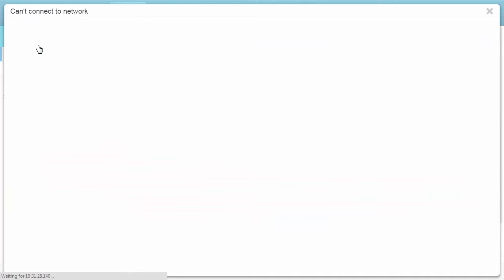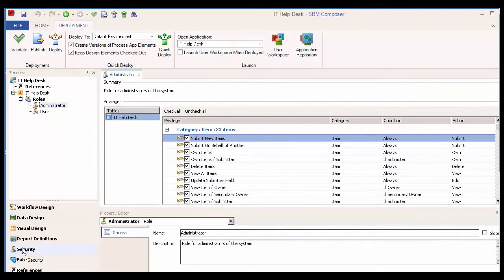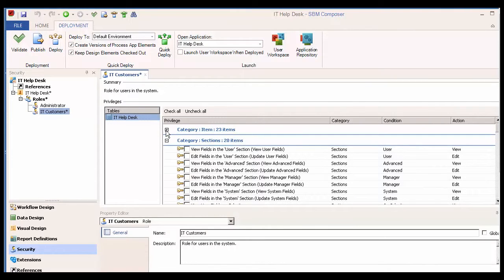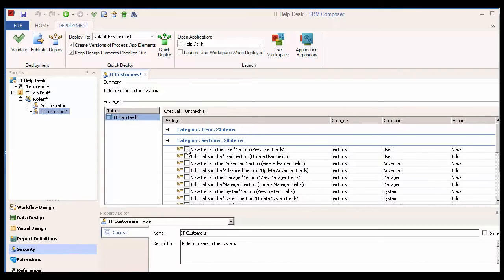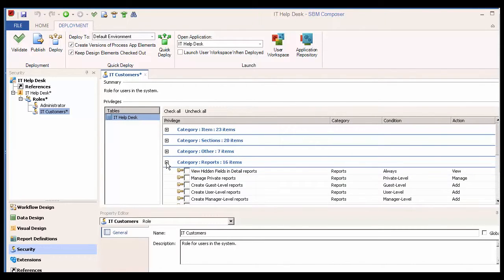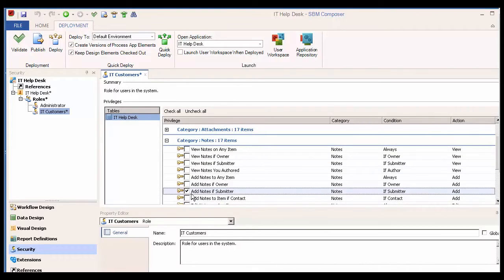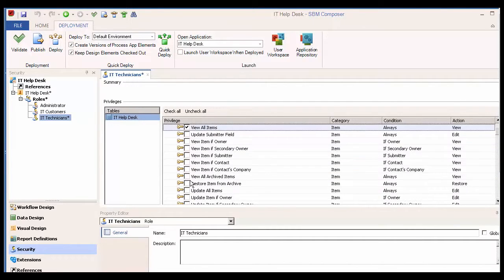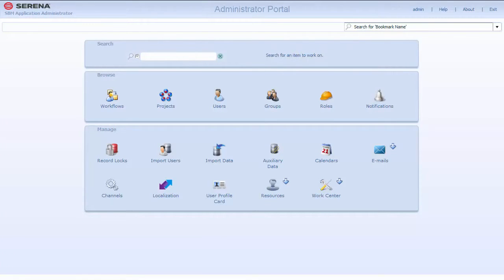SBM: Defining and Assigning Roles